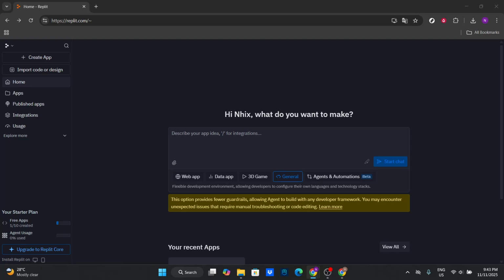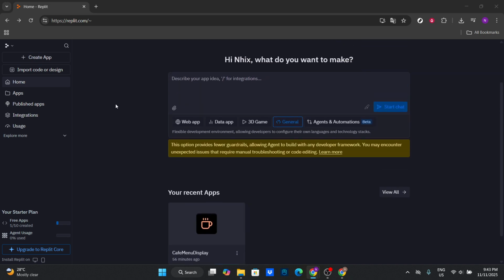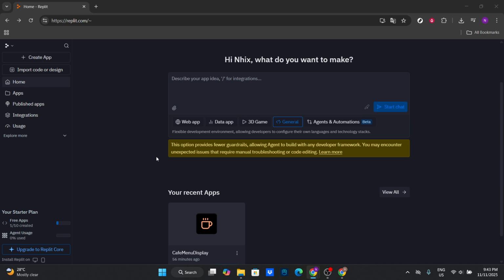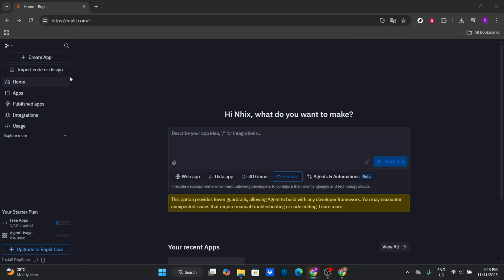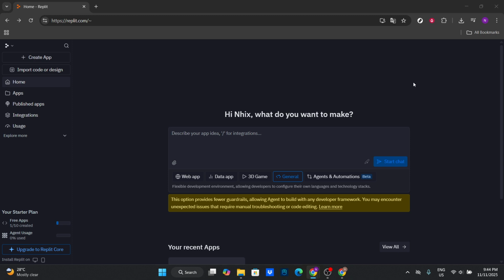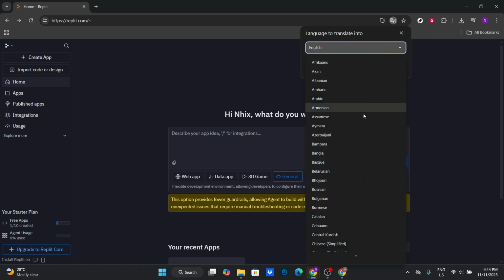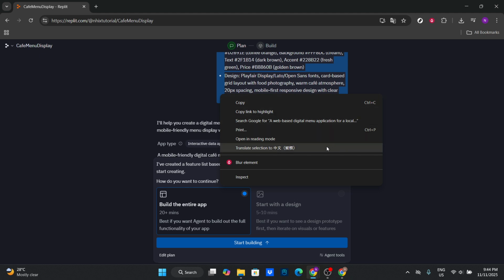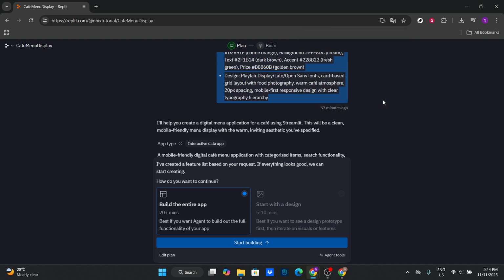How To Change De Replit Language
Want to use Replit in your preferred language? 🌎 In this video, I’ll guide you step-by-step on how to change the language in Replit to make your workspace more personalized and comfortable!

💡 What You’ll Learn in This Video:

How to change the language settings on Replit

Switching between supported languages

Tips for localizing your Replit experience

✅ Perfect for beginners, developers, and educators who want to use Replit in their native language for a smoother experience!